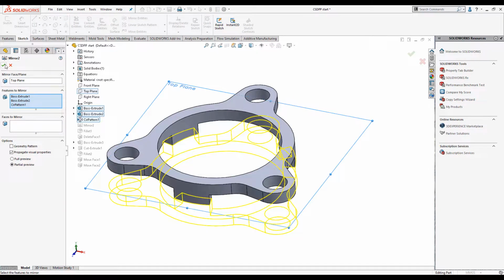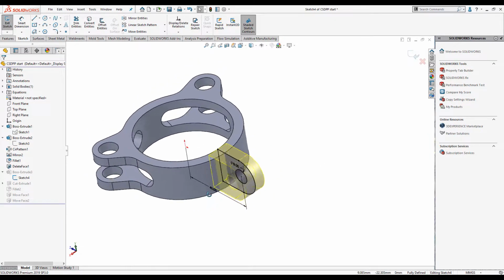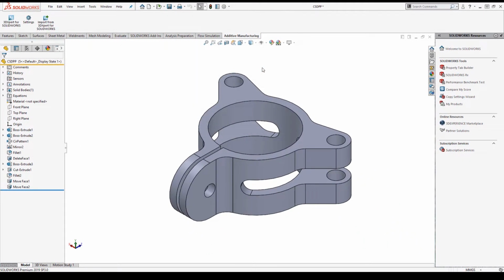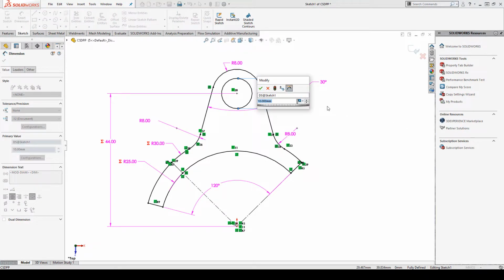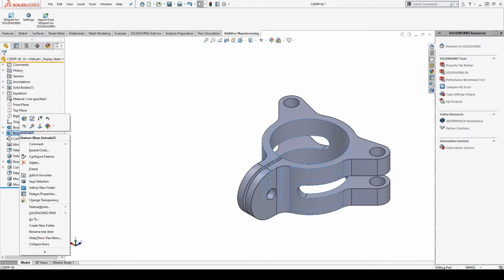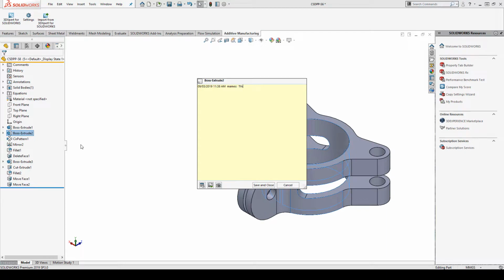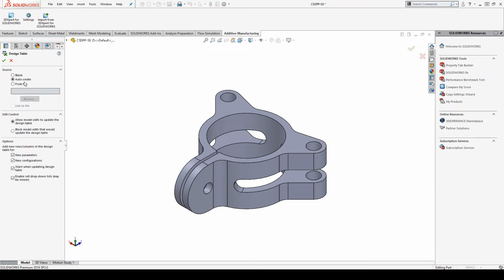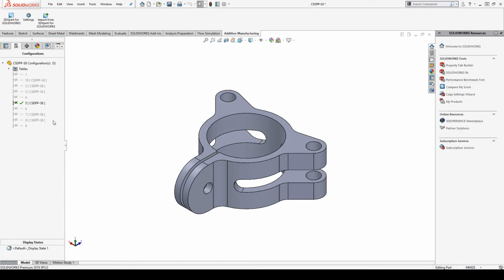Communicating Design Intent in SOLIDWORKS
In this four minute video, I'll show you 3 quick tips that you can use to preserve and automate your design intent and make it stand out as well.